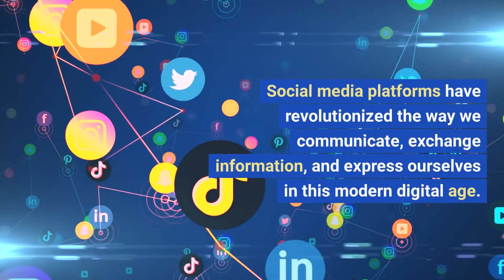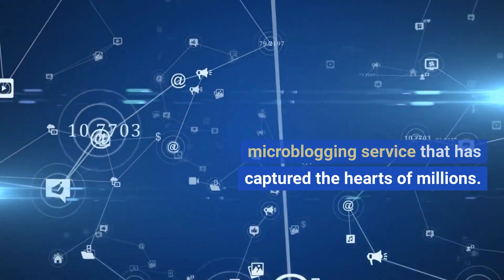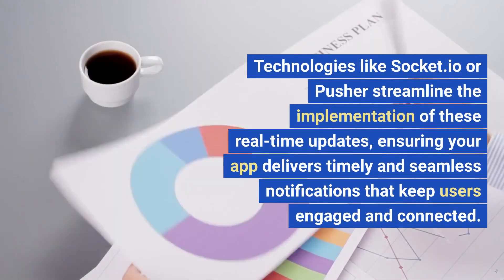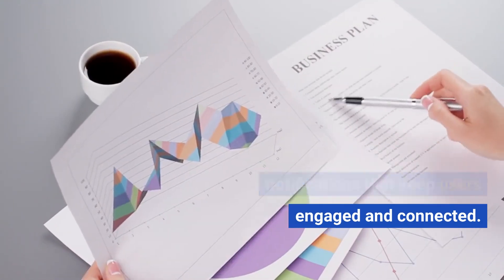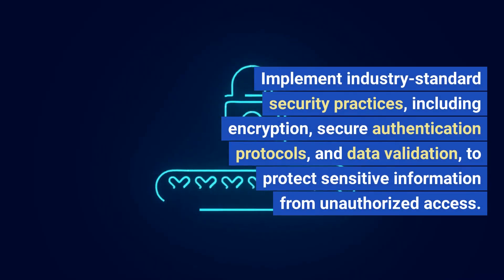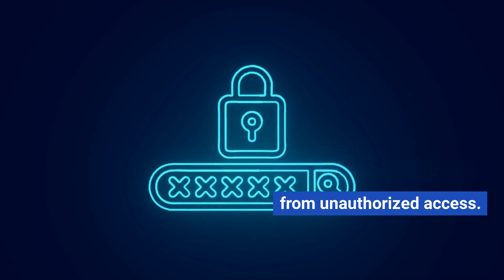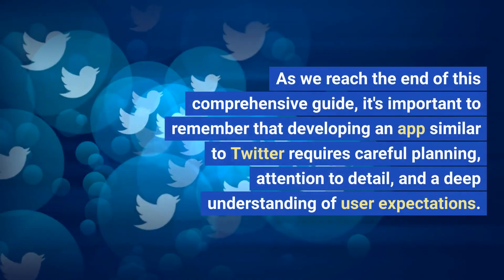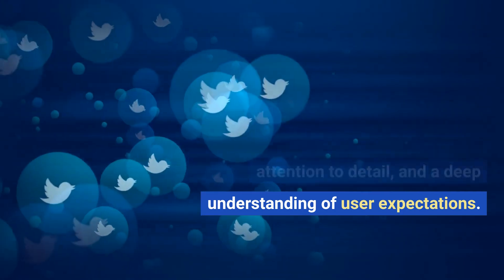How to Make an App like Twitter: A Comprehensive Guide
📱✨ Ready to create the next social media sensation? Unleash your creativity and build your very own Twitter-like app from scratch! 🚀🔥

In this exciting video, we'll guide you through the entire process of app development, unraveling the secrets behind Twitter's success and equipping you with the tools to make your mark in the digital world. 🌍💪

🔎 Dive into in-depth market research and user analysis to understand your target audience inside out. Discover their preferences, behaviors, and the latest trends shaping the social media landscape. 💡📊

💻 Craft an impeccable user interface (UI) that seamlessly blends simplicity with modern design principles. Learn how to create personalized feeds, user profiles, and notifications that keep users engaged and coming back for more! 🎨💬

🔧 Master the art of backend development using scalable technologies like Node.js and Ruby on Rails. Build robust server-side components that handle data storage, user authentication, and smooth communication. 💪📈

⚡️ Elevate your app's functionality with real-time updates using Websockets. 🔄📲

🗃️ Optimize data storage and management using powerful databases like PostgreSQL and MongoDB. Implement caching solutions for lightning-fast response times and seamless data retrieval. Provide your users with a smooth and efficient app experience, even as your user base expands. 🚀⏱️

🔐 Prioritize user data security by implementing industry-standard encryption, secure authentication, and thorough data validation. Comply with privacy regulations like GDPR and CCPA to earn the trust of your users and protect their valuable information. 🔒🔑

⚙️ Test, test, and test! Ensure your app is flawless by conducting extensive unit testing, integration testing, and user acceptance testing. Embrace automation tools like Selenium and Jest to streamline the process and deliver a rock-solid app. 🧪✅

🚀 Once your app is perfected, it's time for deployment! Leverage cloud services like Amazon Web Services (AWS) or Microsoft Azure for seamless scalability and reliability. Keep a close eye on performance metrics and user engagement to continuously improve your app and provide the best experience possible. 🌐☁️📈

💰 Finally, explore monetization strategies that align with your app and target audience. Unleash the potential of in-app ads, sponsored content, subscriptions, and in-app purchases to generate revenue while delivering value to your users. 💸📈

Join us on this exhilarating journey and turn your app dreams into reality! Together, let's revolutionize the world of social media! 💥✨📱💪